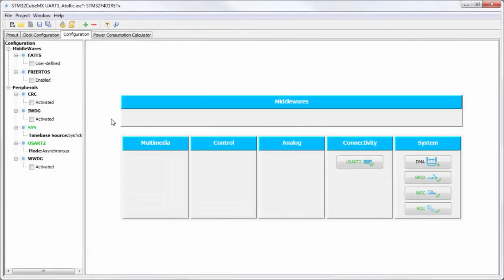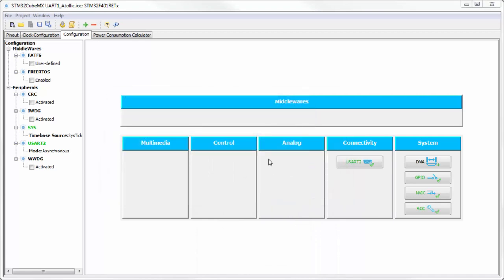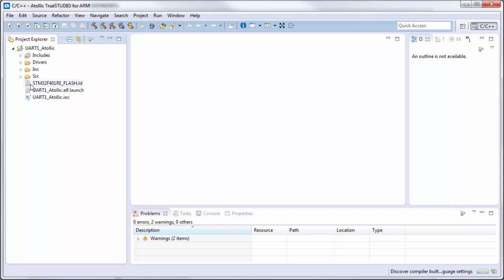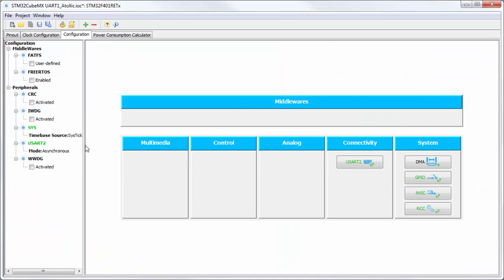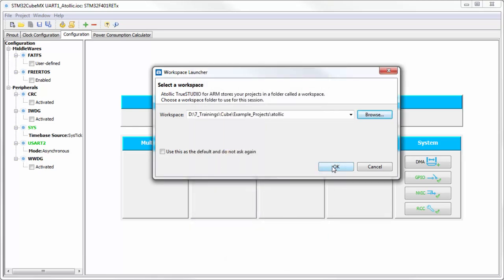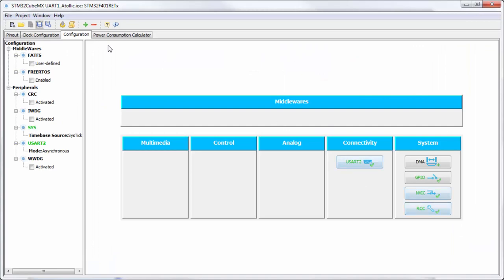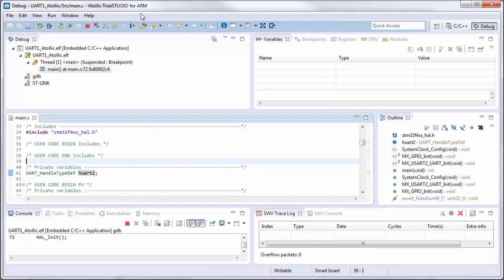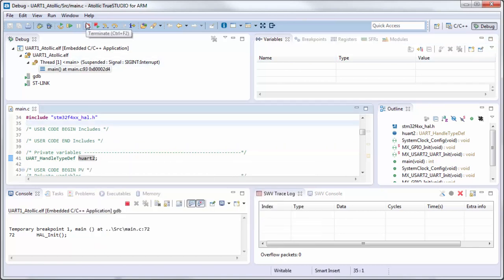STM32CubeMX basics: 10.3 STM32Cube HAL labs UART - UART poll Atollic